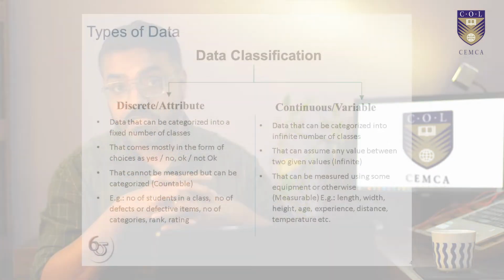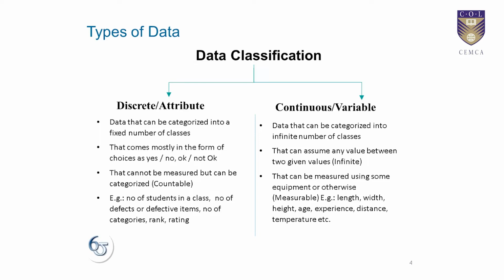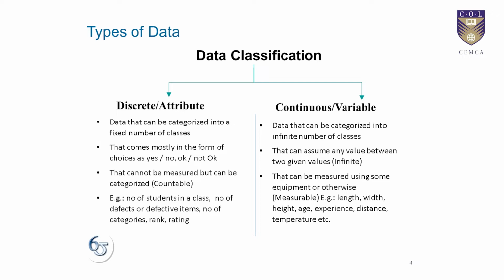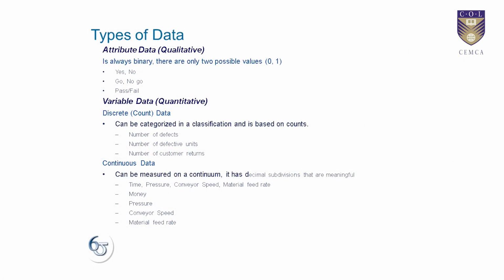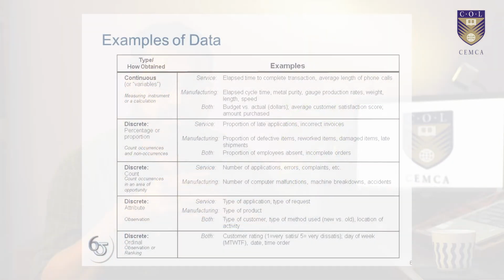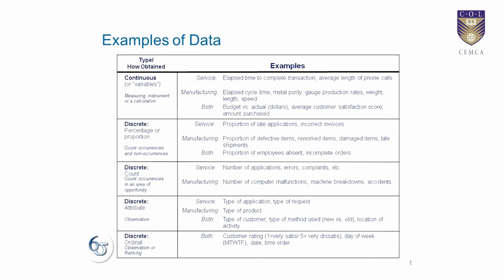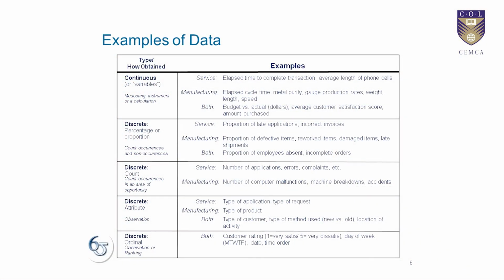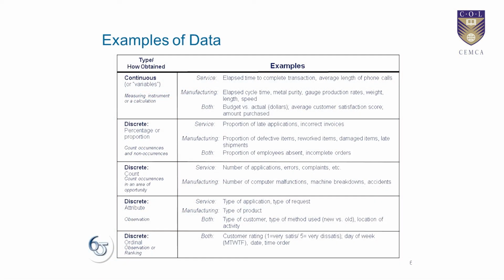017 Module 002 Session 002 Understand different types of data